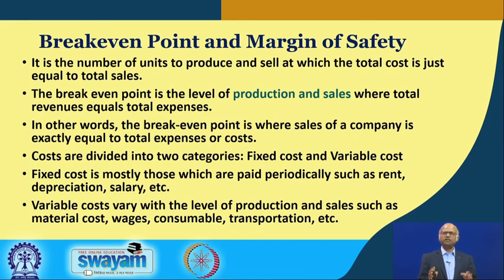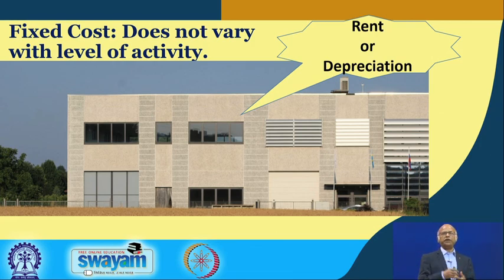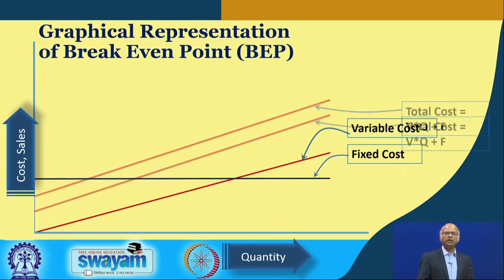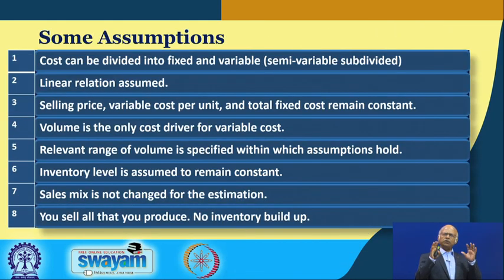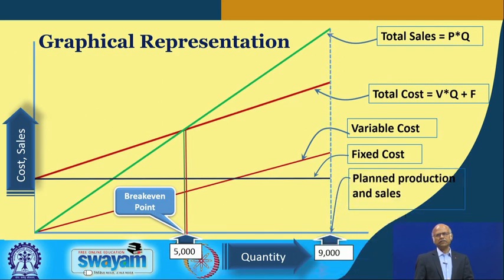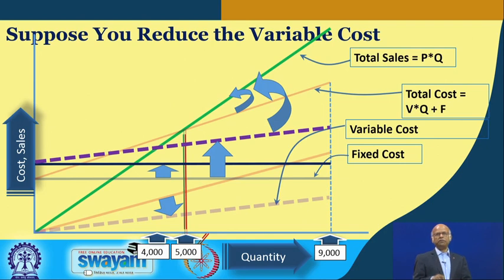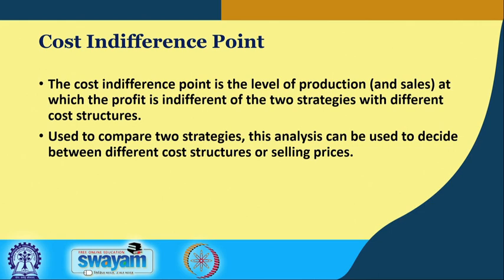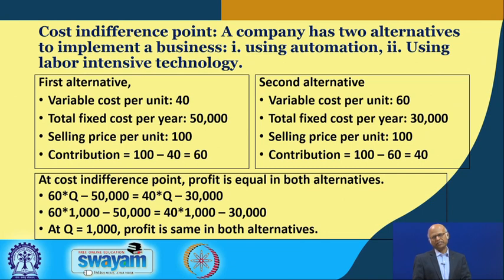Lecture 28 : Break - Even Point (Cost Volume and Profit Analysis)